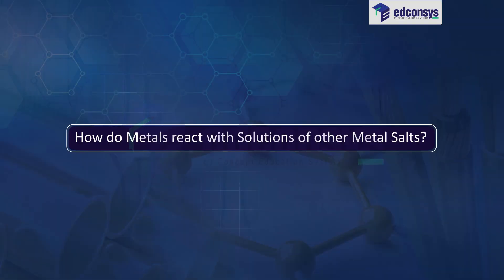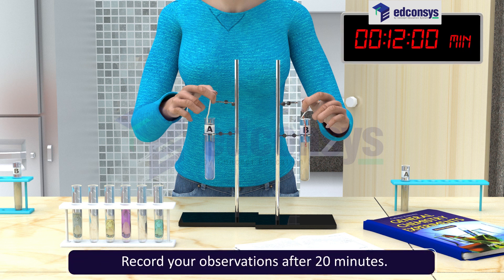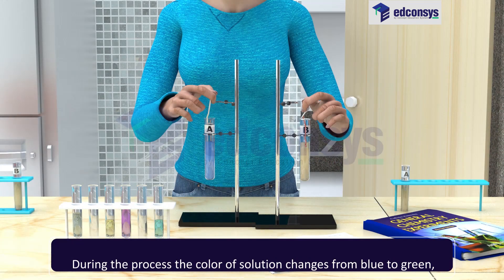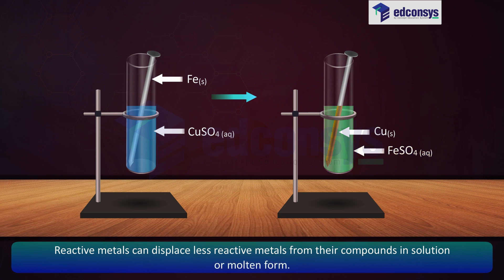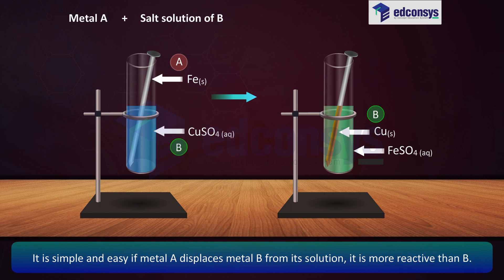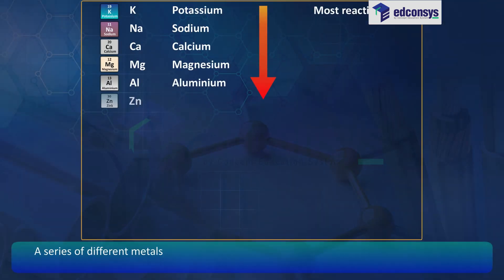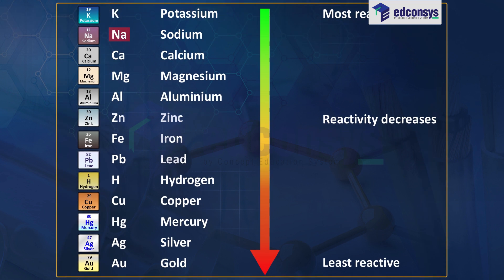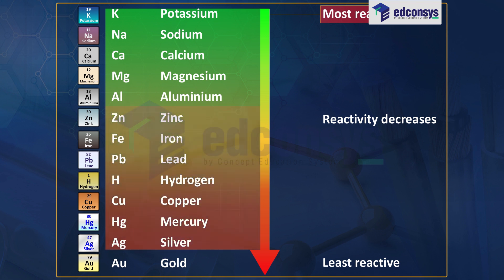Metals Reacting with Metal Salt Solutions | 3D Explainer Video | 10th Science | English Medium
Dive into the world of displacement reactions with our 3D Explainer Video, tailored for Class 10 Science students. This video provides a detailed exploration of how metals react with solutions of other metal salts, demonstrating the concept through engaging experiments with copper wire, iron nails, and solutions of iron sulphate and copper sulphate.

Key Learning Points:

Understand the process of displacement reactions, where a more reactive metal displaces a less reactive metal from its compound in a solution.
Observe the experiment involving copper wire and iron nails in solutions of iron sulphate and copper sulphate, respectively, and the resulting reactions.
Learn how the change in color of the solution from blue to green indicates the occurrence of a reaction, showcasing the displacement of copper by iron.
Discover the reactivity series, which ranks metals in decreasing order of their reactivity, from highly reactive metals like potassium and sodium to less reactive metals like gold.
By the end of this video, you'll have a comprehensive understanding of displacement reactions and the reactivity series of metals. This knowledge is crucial for predicting the outcomes of chemical reactions involving metals and their compounds.